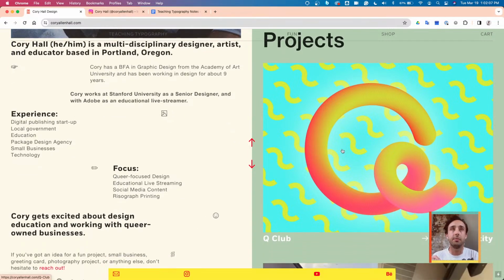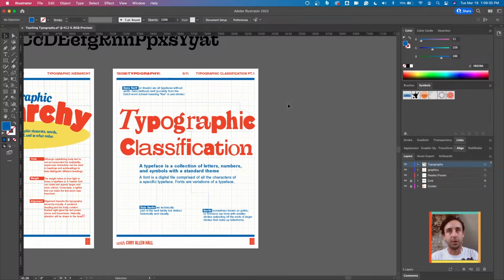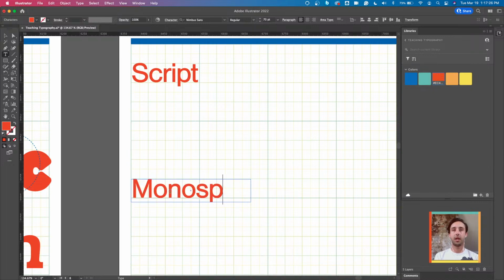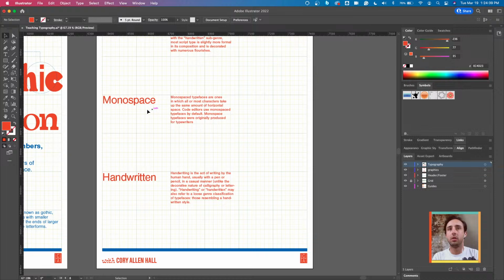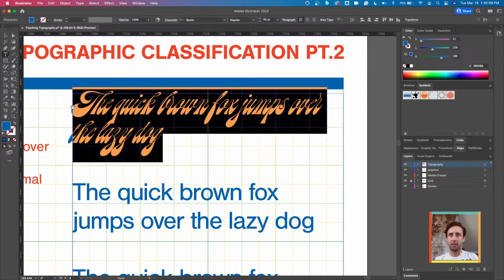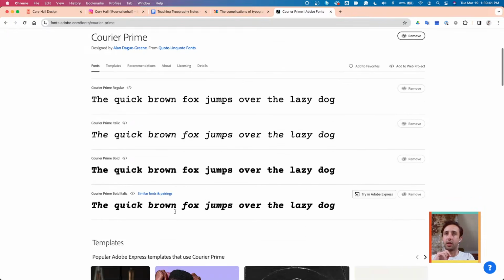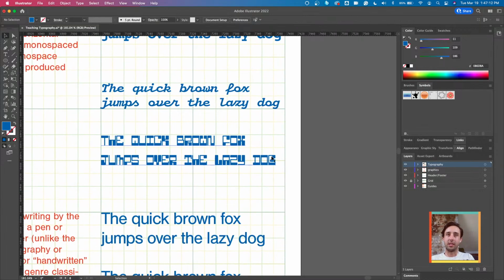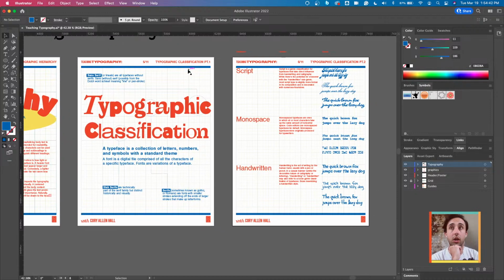Teaching Typography: Typographic Classification Part 2 with Cory Allen Hall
Learn about different types of classifications, and how to utilize them in your designs. Join graphic designer Cory Hall as he reviews the basics of the Script, Mono, and Hand typeface categories.

Cory Allen Hall is a graphic designer and digital strategist based in Portland,

00:00 Start
1:15 Who is Cory?
3:55 Episode recap
16:25 Designing the poster